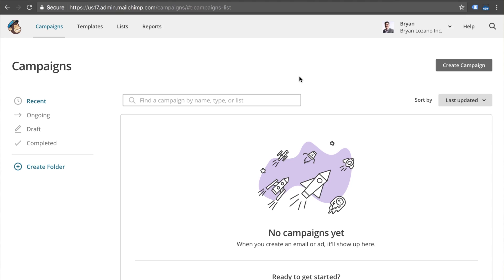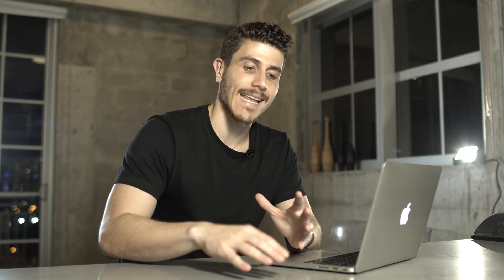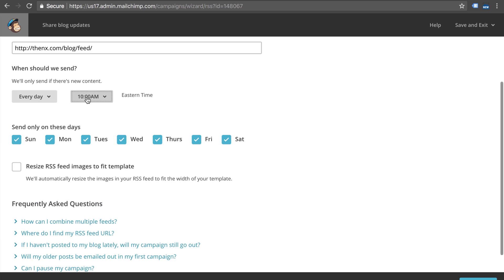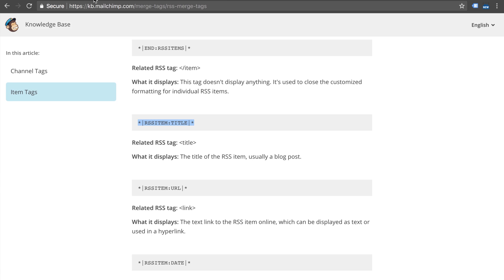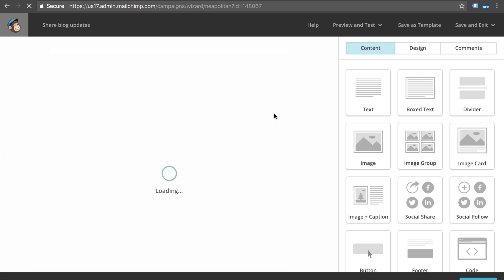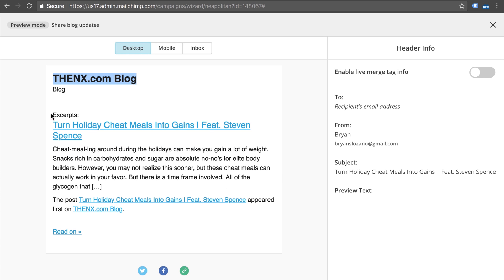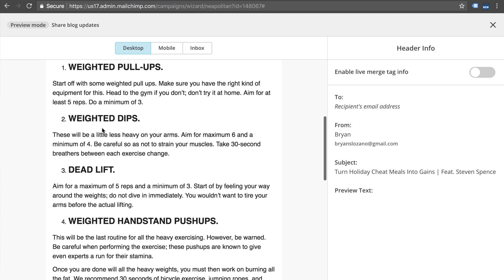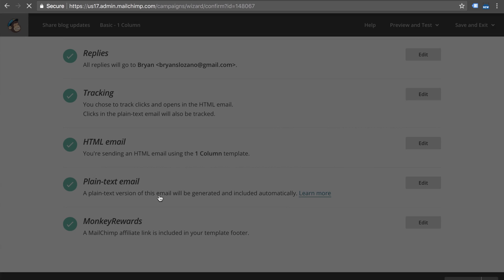HOW TO SETUP AUTOMATED EMAILS IN MAILCHIMP | RSS TO EMAIL UPDATES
In this video, I'm going to show you guys how you can save a lot of time by utilizing one of Mailchimp's coolest features and creating Automated Emails for Blog Updates using an RSS feed.